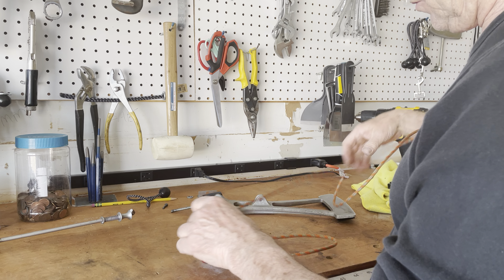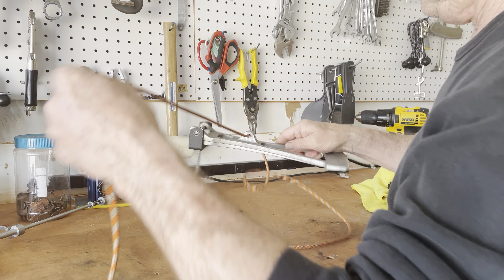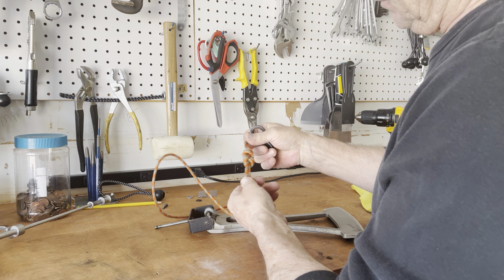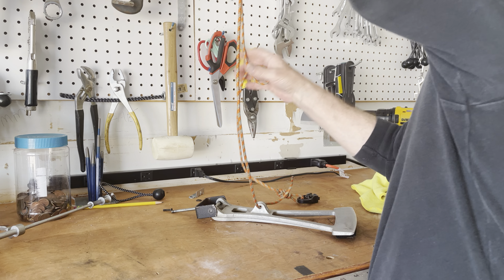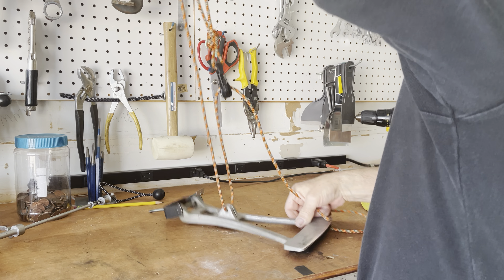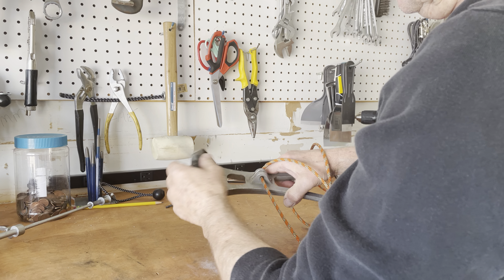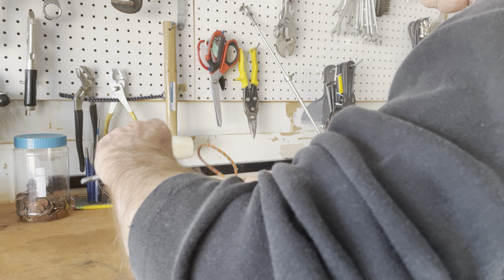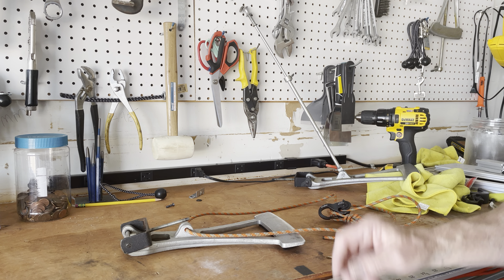standard M55 Pedal using cord 2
Standard M55 pedal using rescue/mountaineering cord in place of the pedal pull rod.